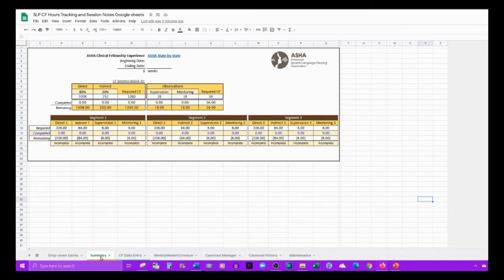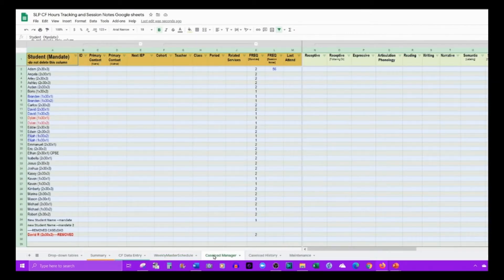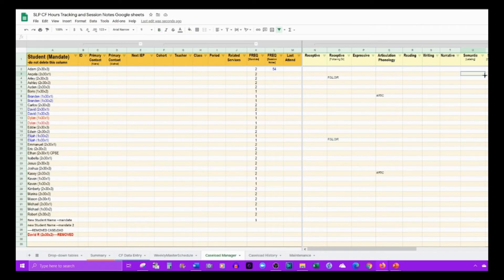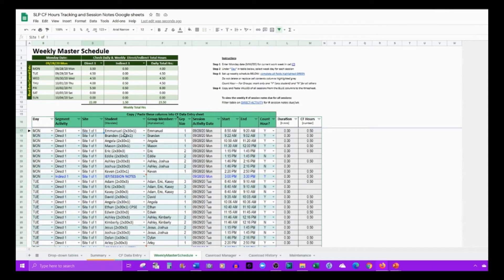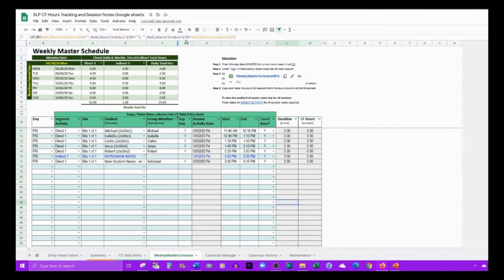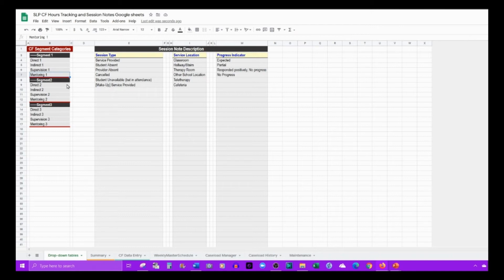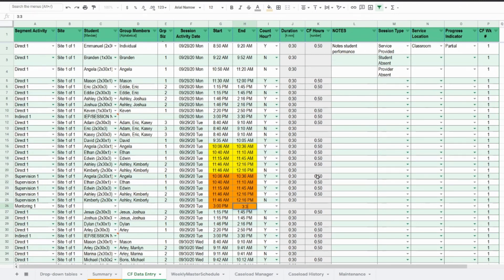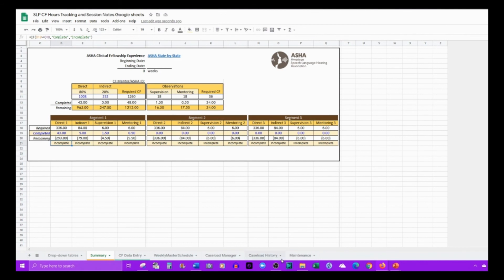SLP CF Timesheet for session notes and counting hours for Google Sheets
𝐒𝐋𝐏 𝐂𝐥𝐢𝐧𝐢𝐜𝐚𝐥 𝐅𝐞𝐥𝐥𝐨𝐰𝐬𝐡𝐢𝐩 𝐃𝐨𝐜𝐮𝐦𝐞𝐧𝐭𝐚𝐭𝐢𝐨𝐧 𝐒𝐲𝐬𝐭𝐞𝐦
1. Enter hours required in Summary tab
2. Copy your weekly schedule into the Master Schedule template.
3. Use that schedule every week to track your sessions and...
4. Draft...create...record your daily session notes and...
5. Copy/paste final notes when done.
6. As you enter session notes, the time sheet will track your ASHA CF hours.

[Update] The SLP Database includes a Progress Bar (up to 5 Goals)
👉🏼 Progress Bar: